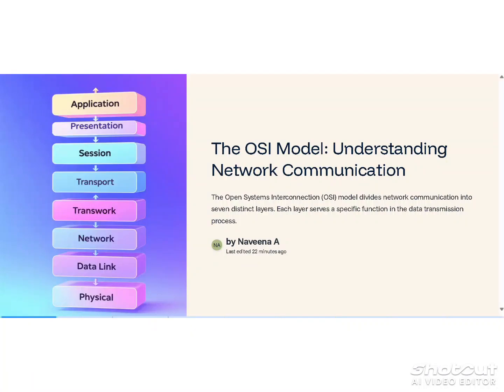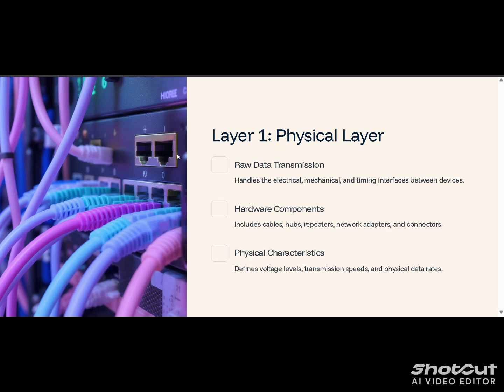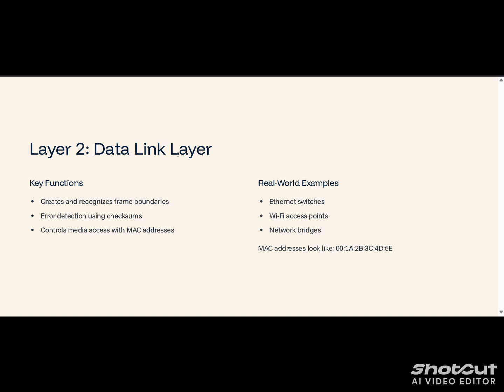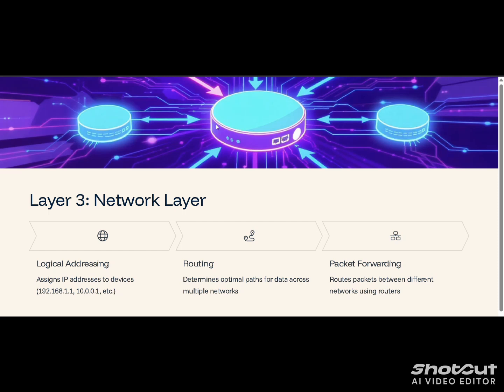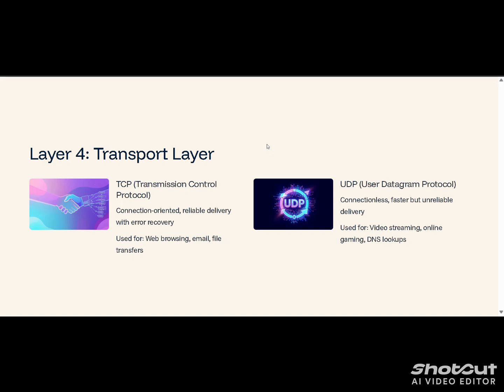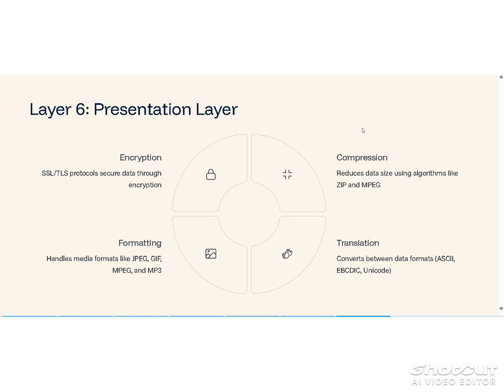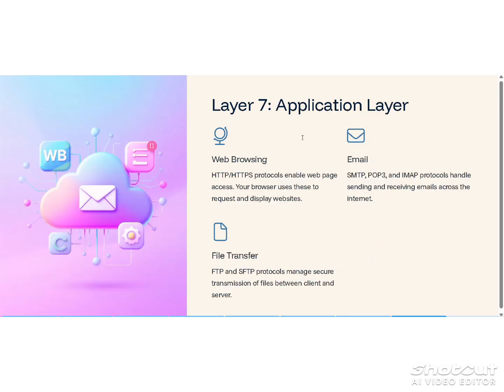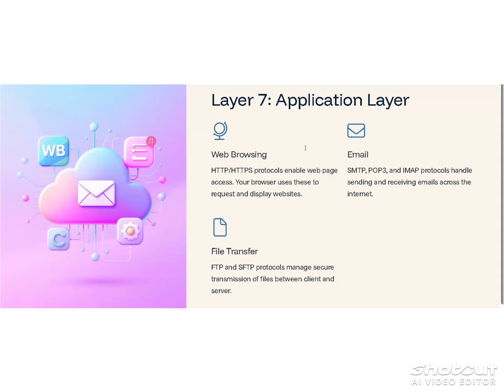OSI LAYERS (Basics of Networking)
📶 What is the OSI Model? | Explained in Simple Terms
In this video, learn about the 7 layers of the OSI (Open Systems Interconnection) Model — a foundational concept in networking. From Physical to Application Layer, we explain each layer's function with real-life examples to help you understand how data moves across networks.

✅ Great for beginners in networking and cybersecurity!
📚 Covers:
1️⃣ Physical
2️⃣ Data Link
3️⃣ Network
4️⃣ Transport
5️⃣ Session
6️⃣ Presentation
7️⃣ Application